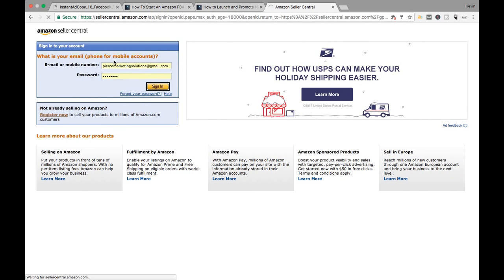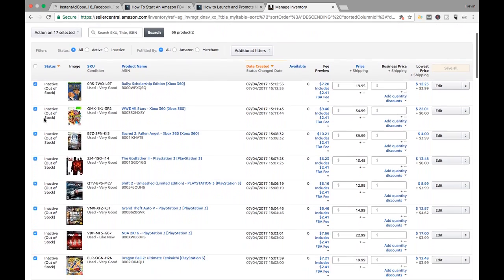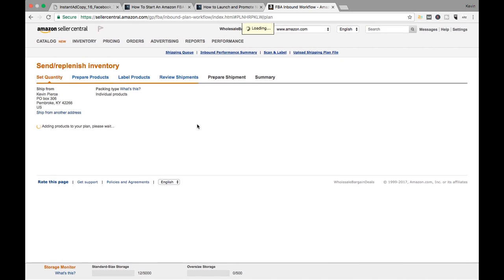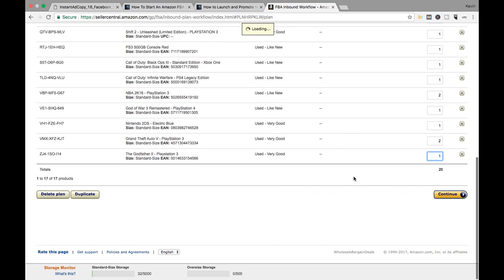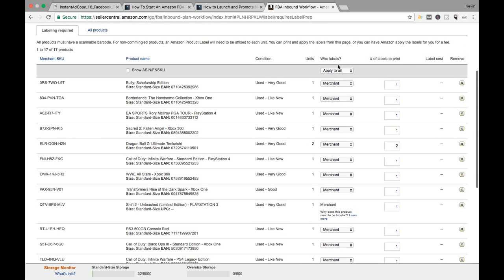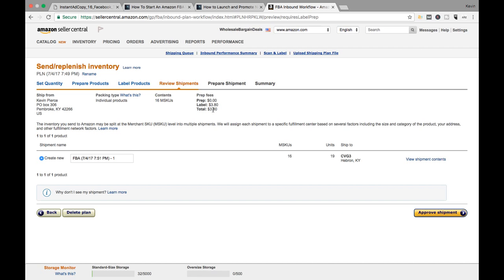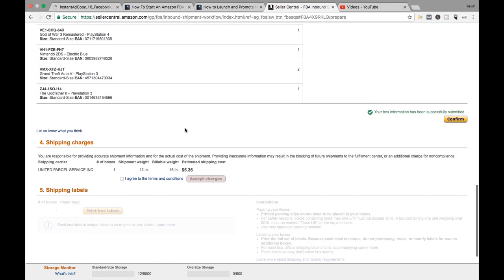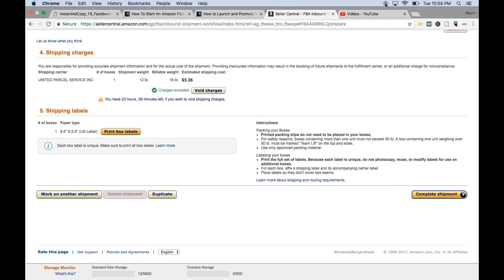How to Create an Amazon FBA Shipment - Step by Step Tutorial!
Video 9/100 of the 100 Day Challenge!

In todays video I do a walkthrough tutorial of how to create an amazon fba shipment inside amazon seller central!